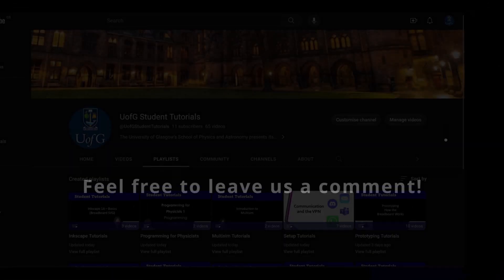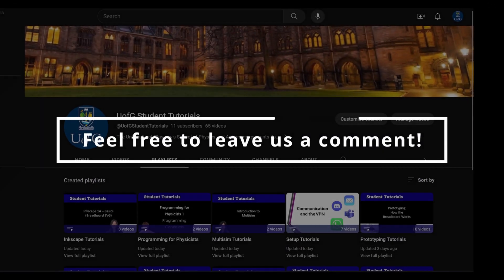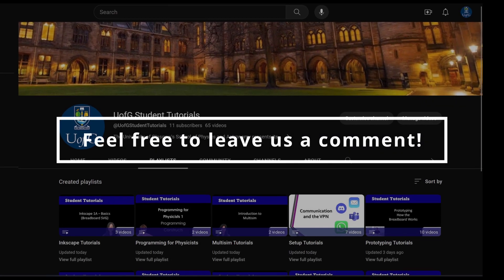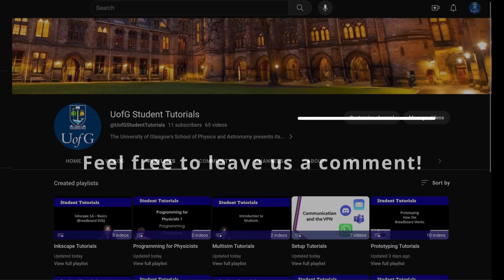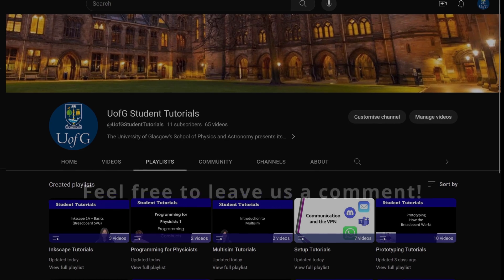Introduction Video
Welcome to the University of Glasgow!

We're here to introduce you to an excellent resource made by our own students - in a short film format. Designed to be used in physics undergraduate laboratories, the presenters give an overview of the content covered in their videos.

If you're watching from an other educational institution we would love to hear from you too!